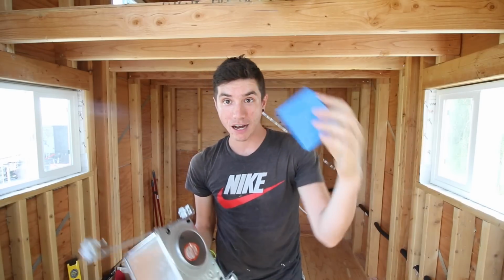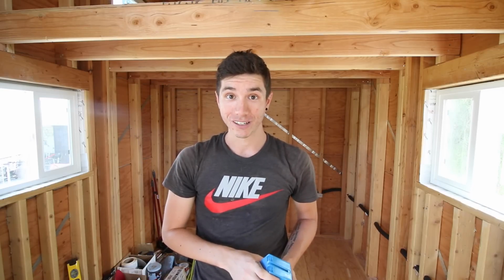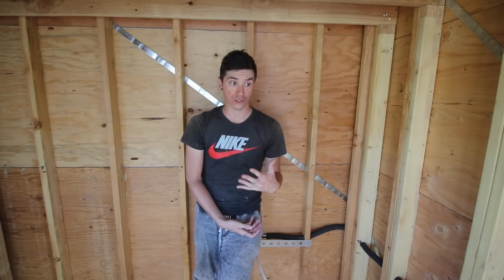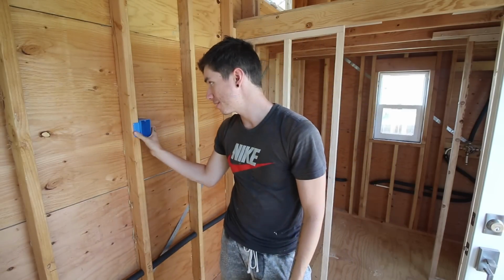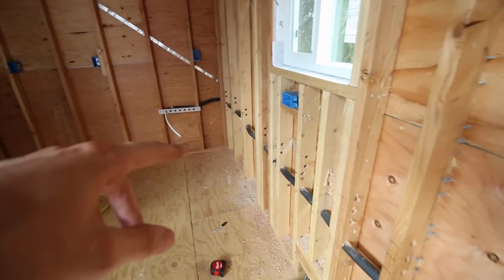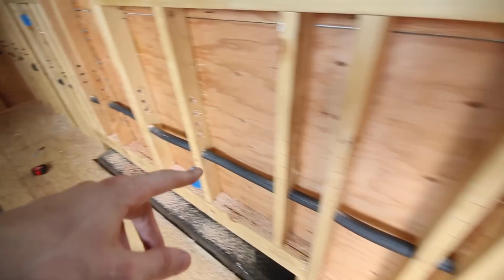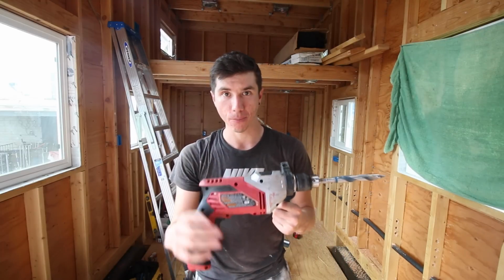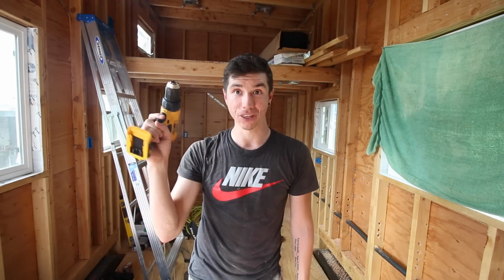SHOCKING!! Tiny House Electrical Day 1